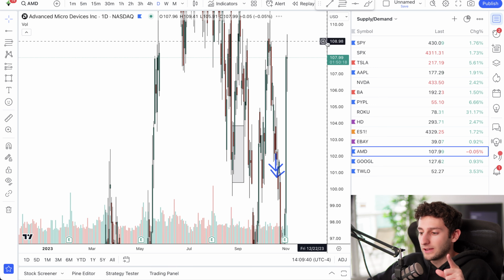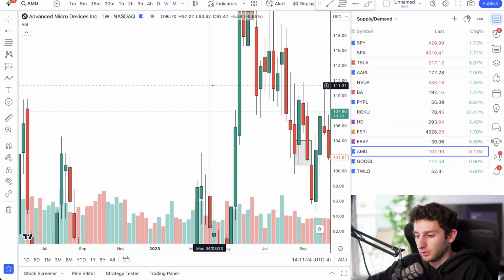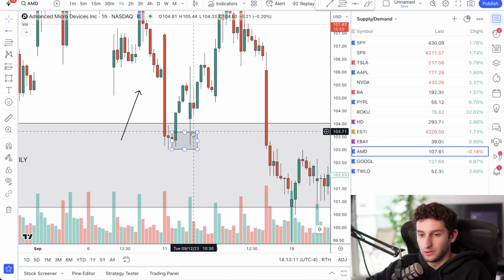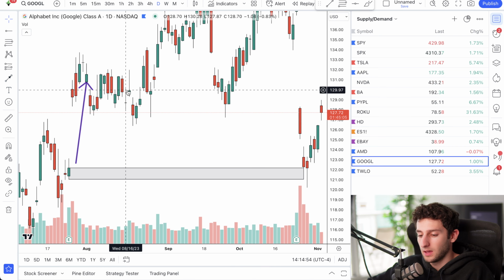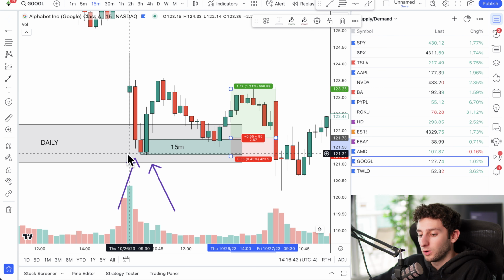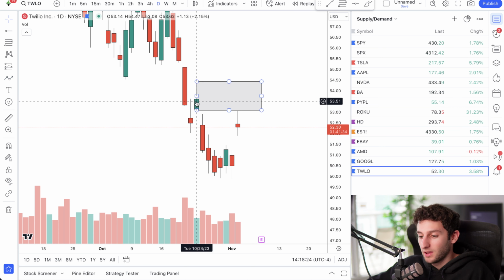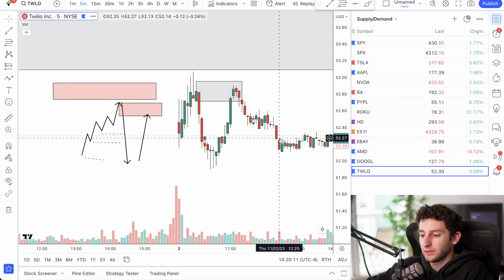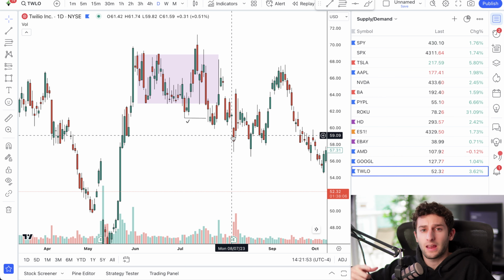Fix Your Supply/Demand With Multi Time Frame Analysis